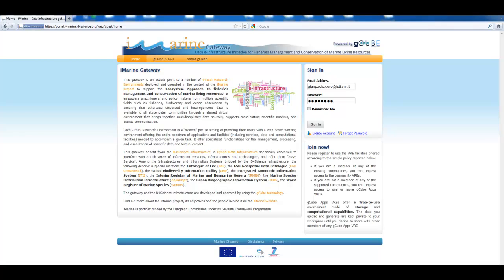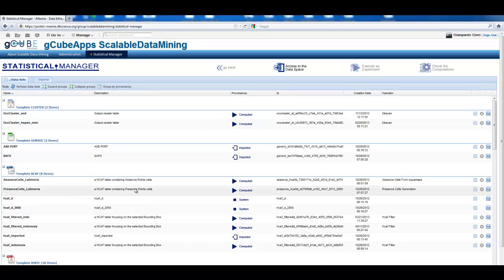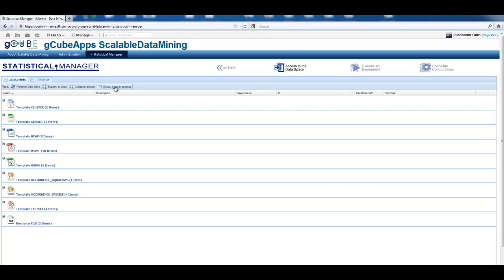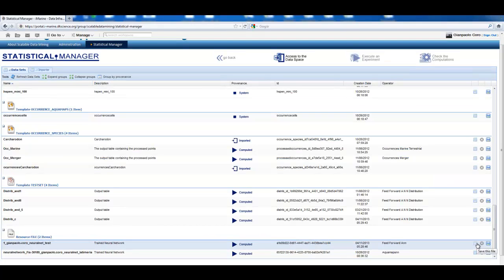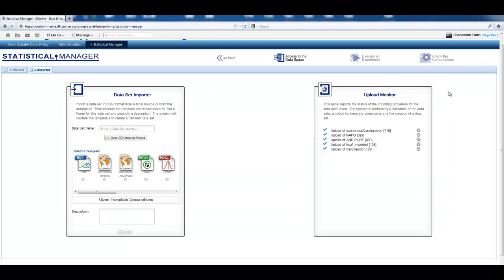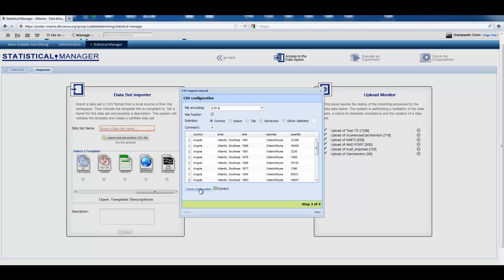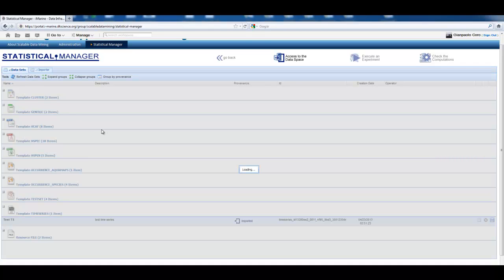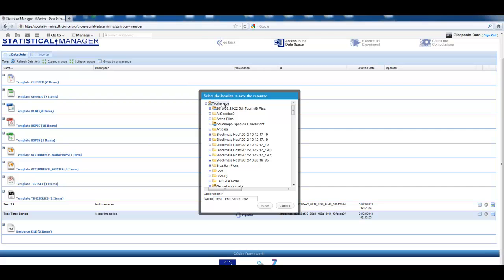iMarine e-Training: Statistical Manager Data Management